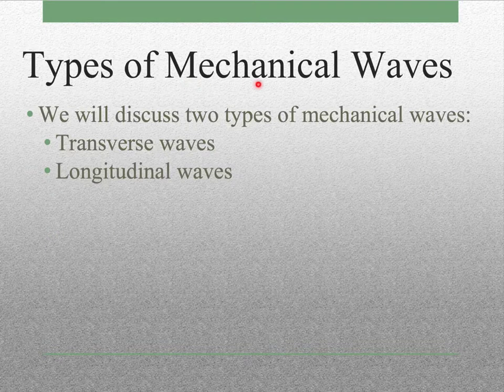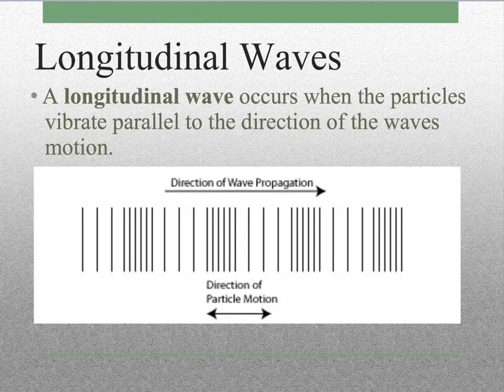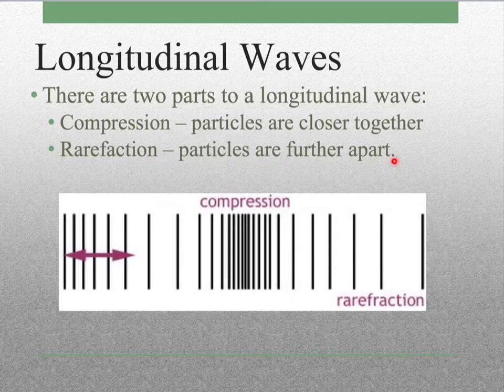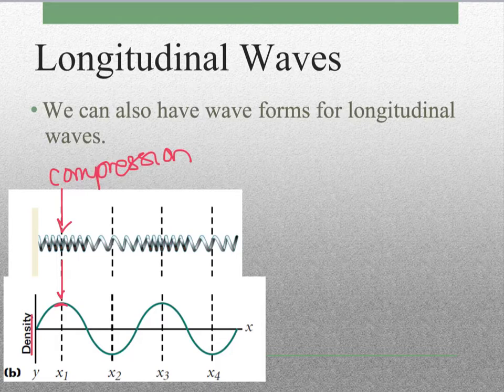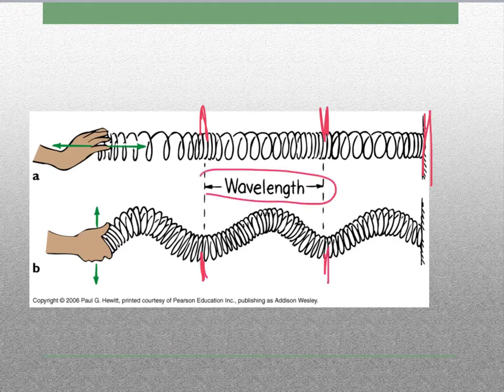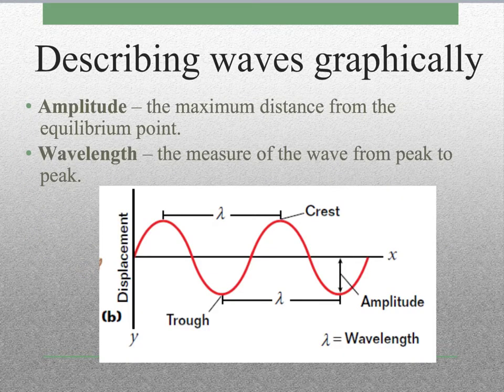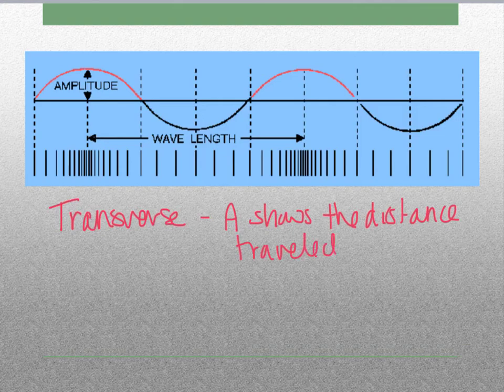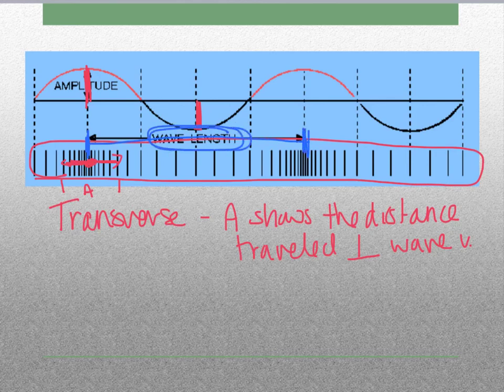11.3B - Describing Mechanical Waves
11.3B - Describing Mechanical Waves